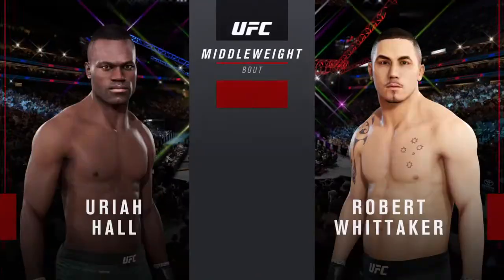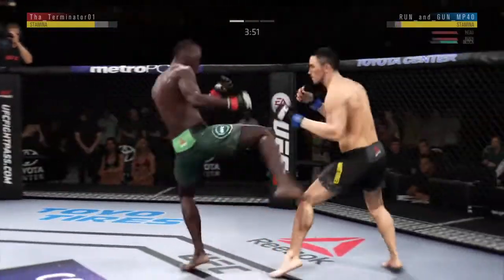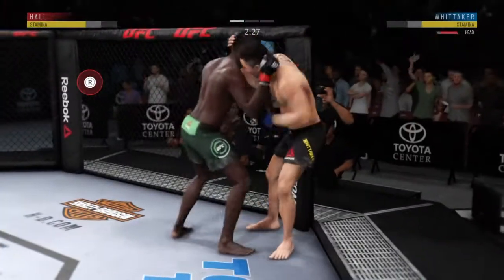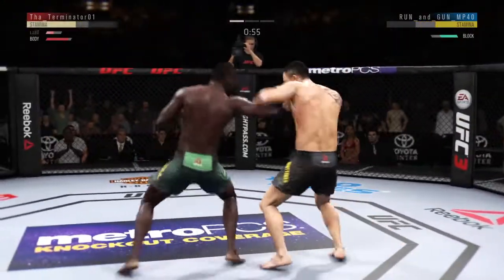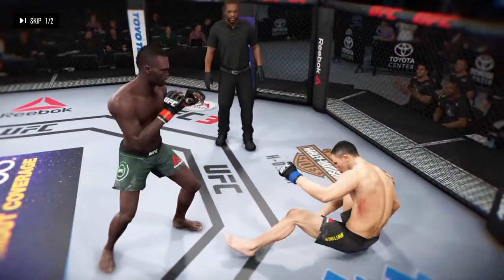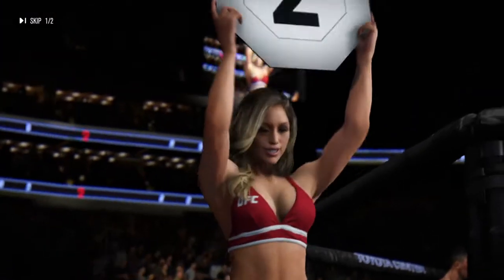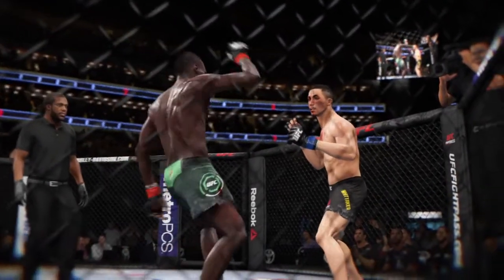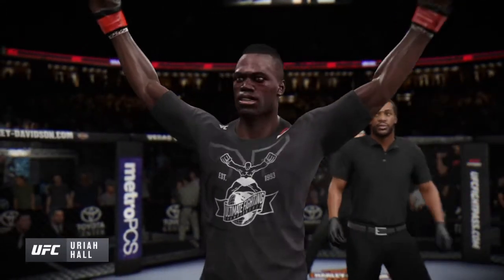Whittaker vs Hall EA UFC ONLINE RANKED